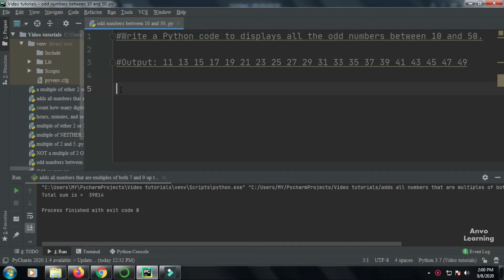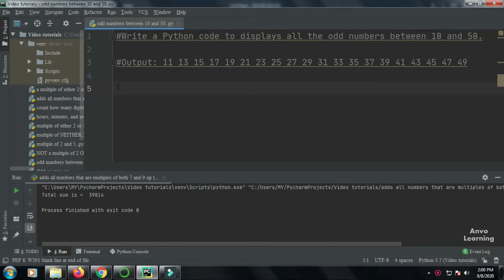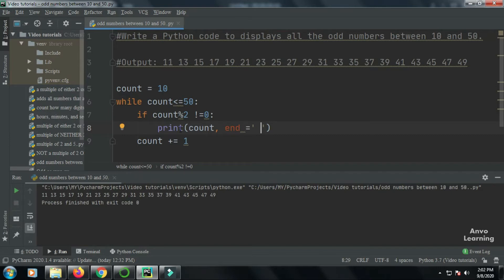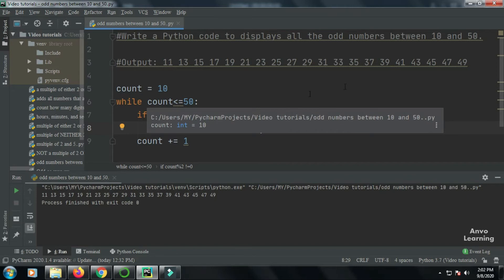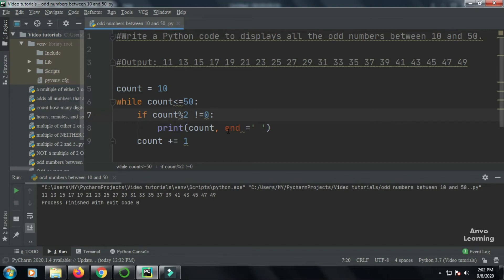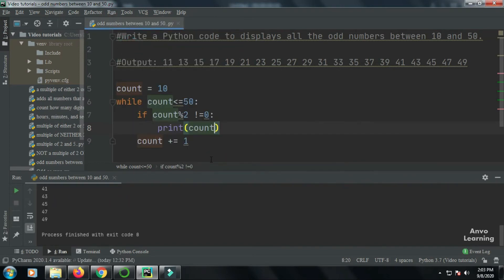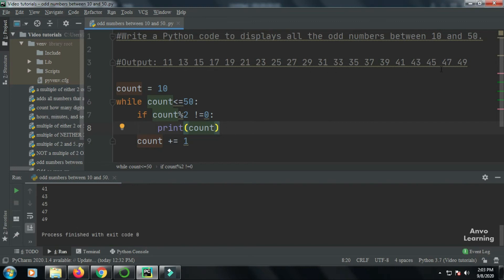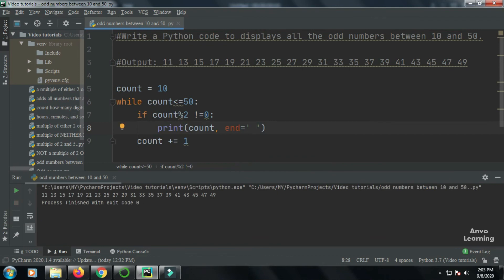Print all the odd numbers from 10 to 50 l Python l English l Tutorial l 2020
It is an English tutorial video on python. Here we learn How to Print all the odd numbers from  10 to  50 l Python l English l Tutorial l 2020 I Step by step.